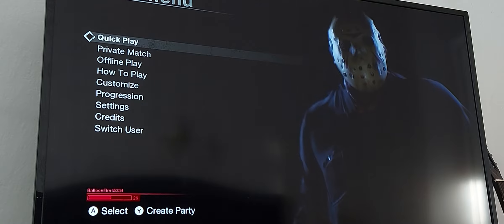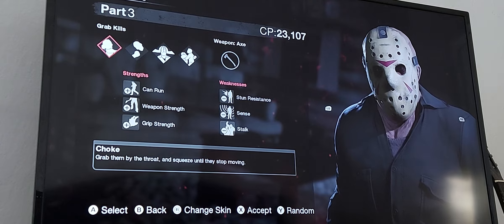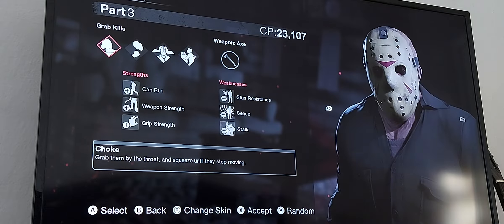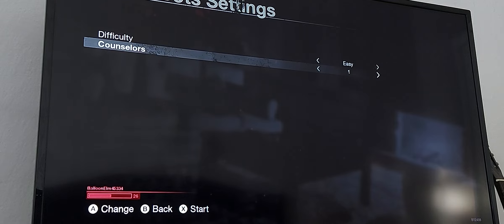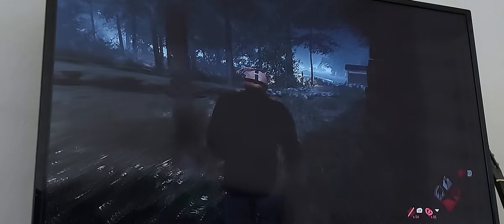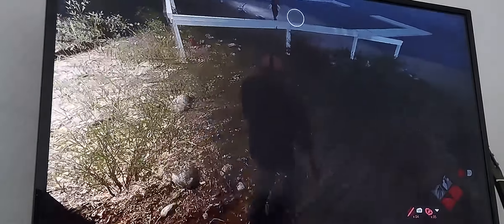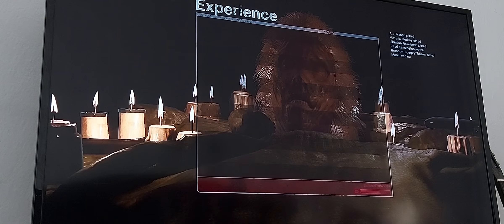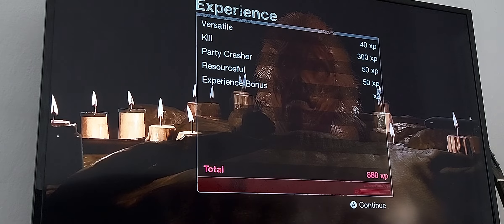Friday the 13th: The Game Offline Match with Offline Bots Xbox one gameplay